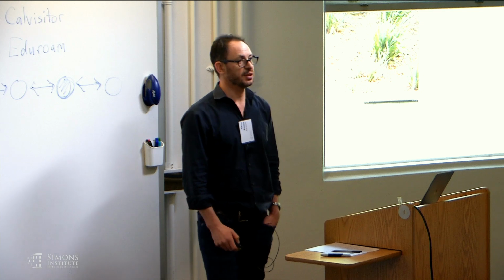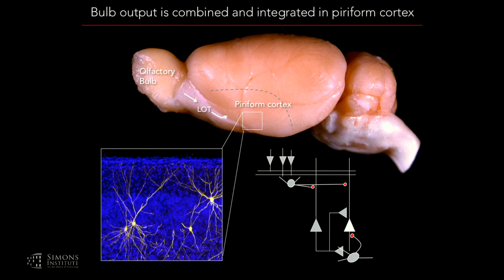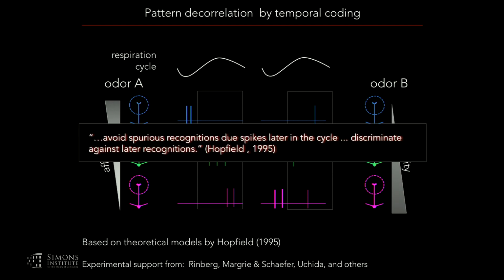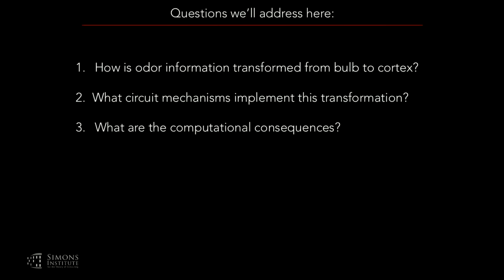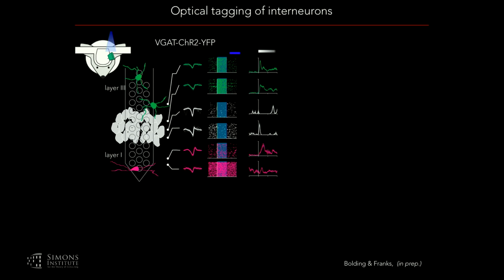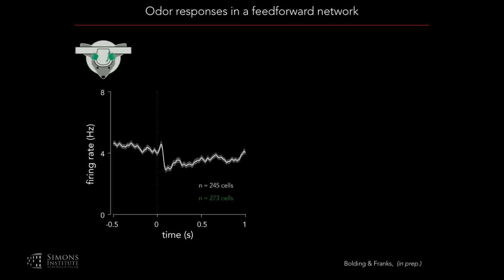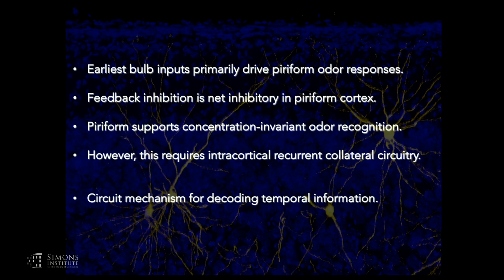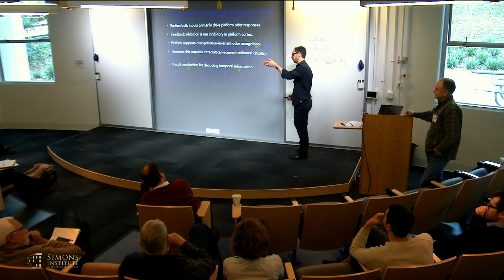Recurrent Circuitry Implements Concentration-Invariant Odor Coding in Piriform Cortex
Kevin Franks, Duke University
Representation, Coding and Computation in Neural Circuits